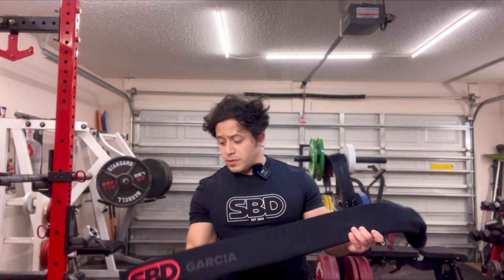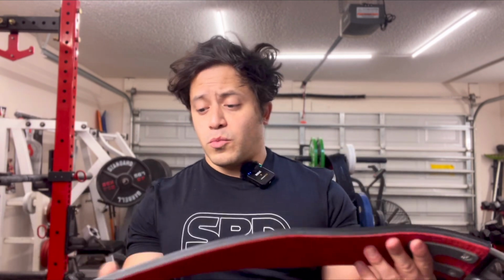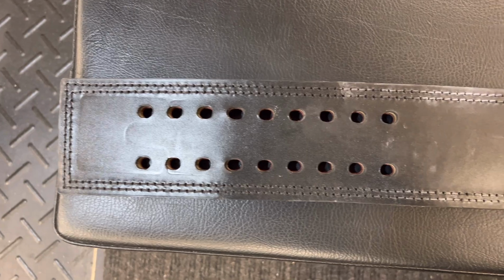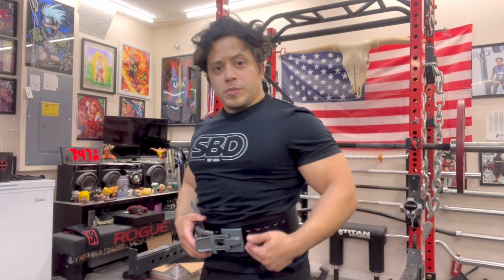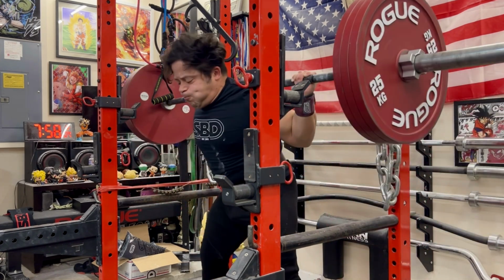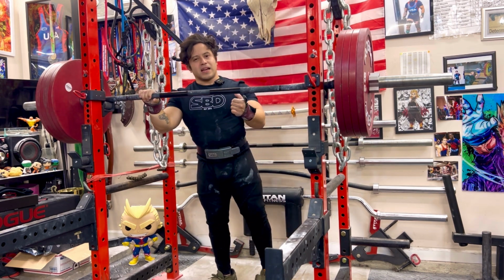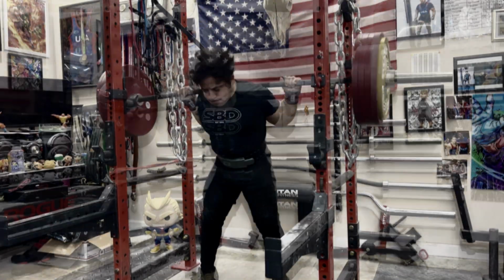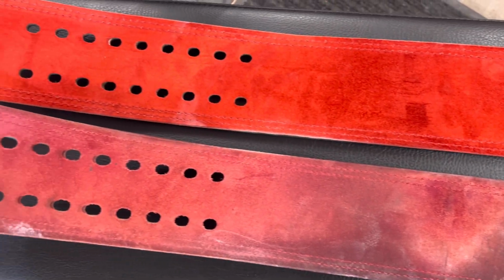SBD 10MM Belt review